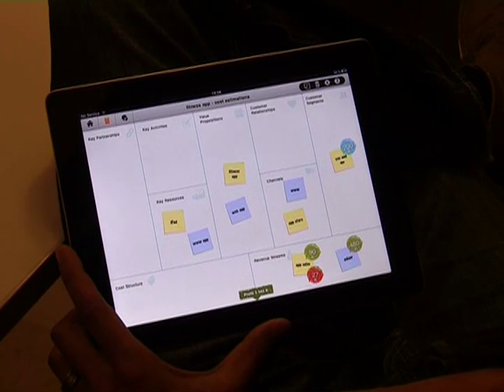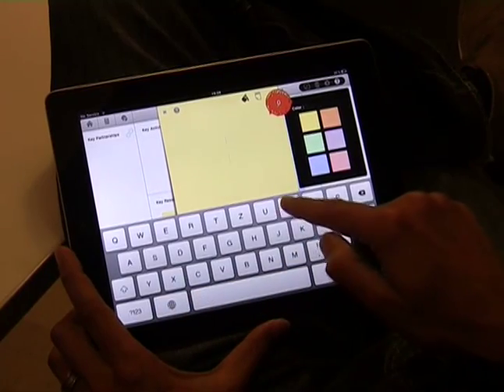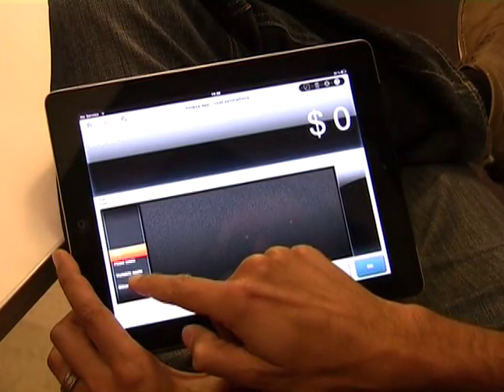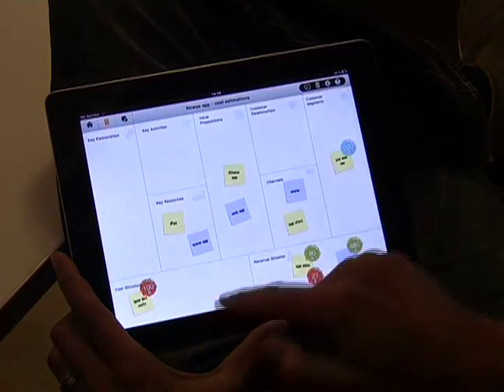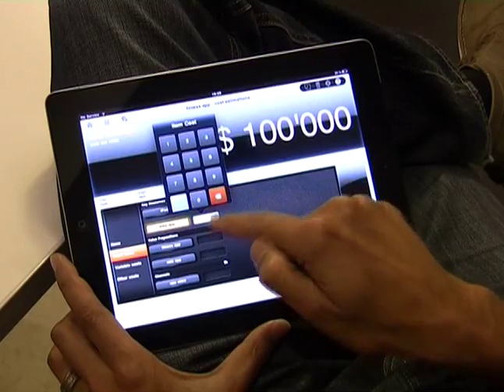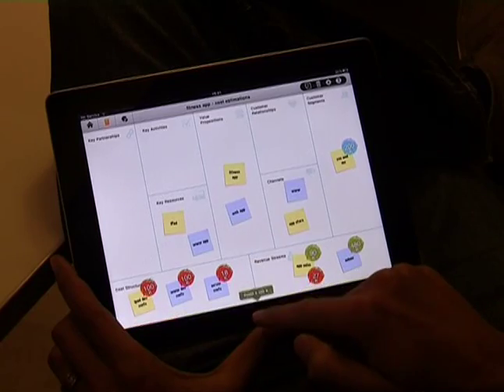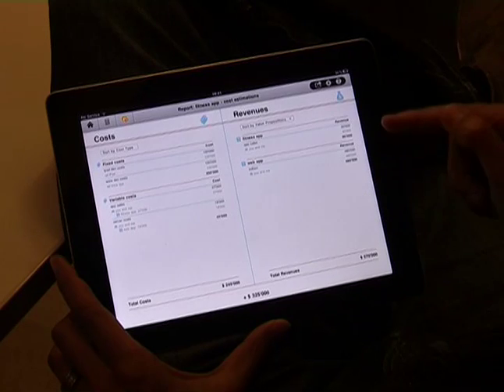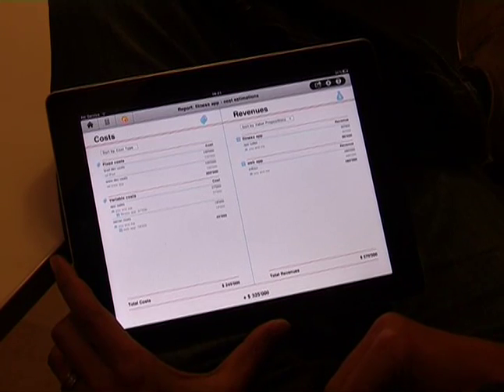Business Model Toolbox for iPad: Using the cos estimator and reports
Perform a sanity test on your business model by adding rough cost figures. In combination with the revenue estimator you can get an idea of potential profitability and generate a rough financial overview.